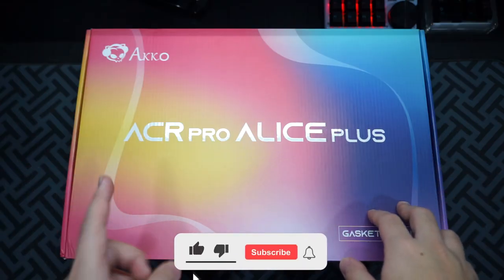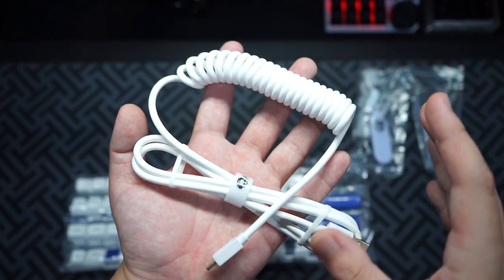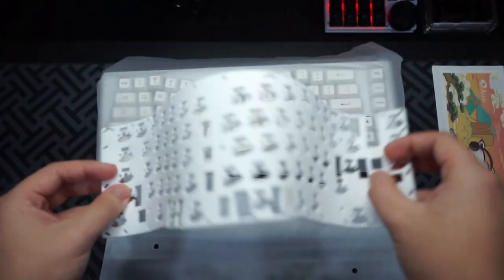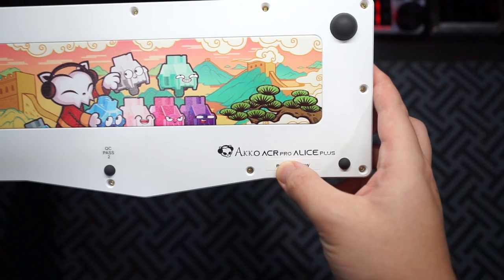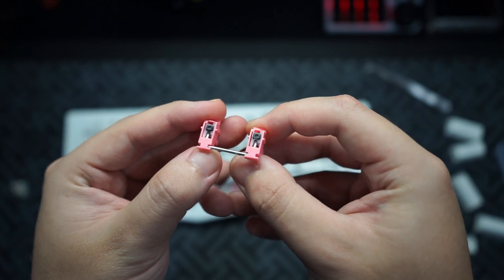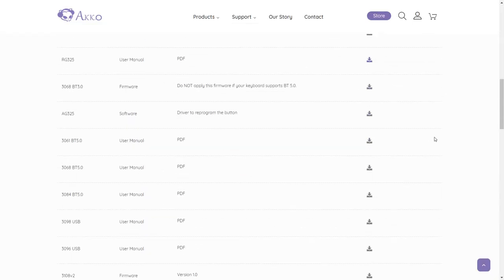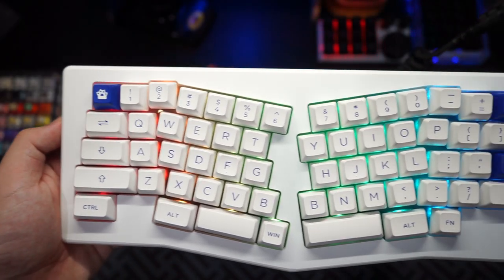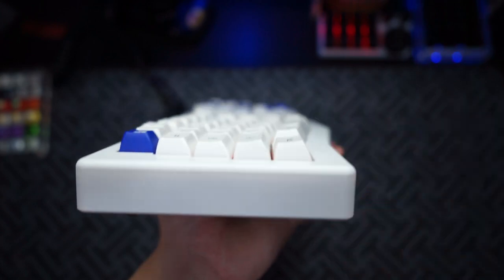Akko ACR Pro Alice Plus - CS Crystal (Review + Mods) | Samuel Tan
Finally a budget Alice/Arisu keyboard layout? The new Akko ACR Pro Alice Plus is a budget take on those more expensive and premium keyboard layouts. Starting at 120 USD or RM 400 it's an exciting keyboard.

00:00​ - Intro
00:48 - Unboxing
03:04 - The Keyboard
04:49 - Switches & Stabs
05:36 - Disassembly
07:03 - Assembly
07:20 - Keyboard Software
08:03 - Typing Sound Test
09:09 - Final Thoughts
10:09 - Outro